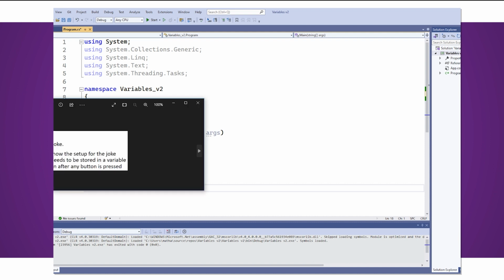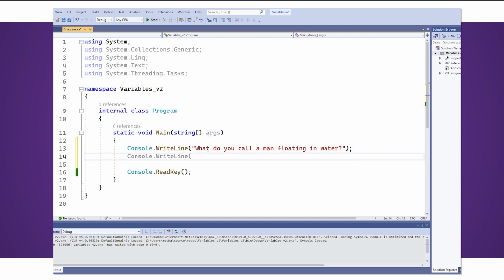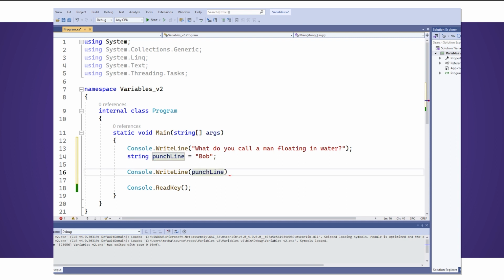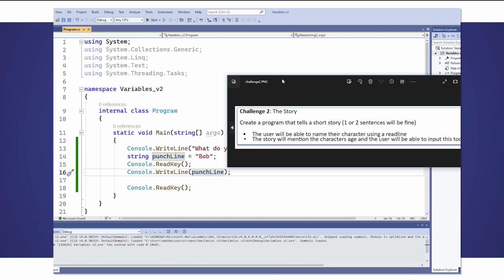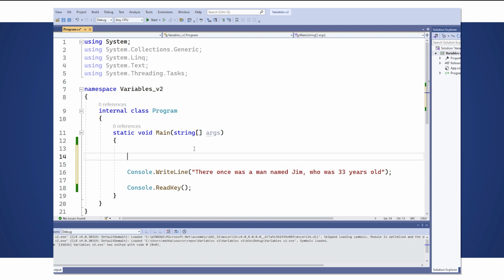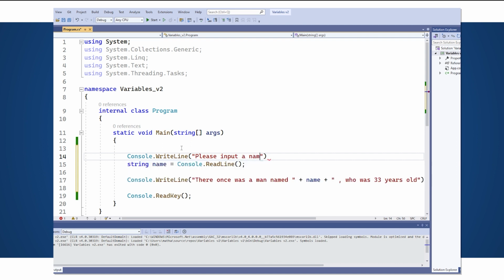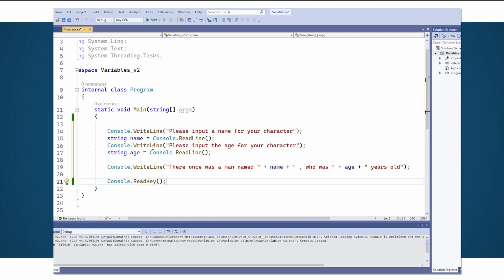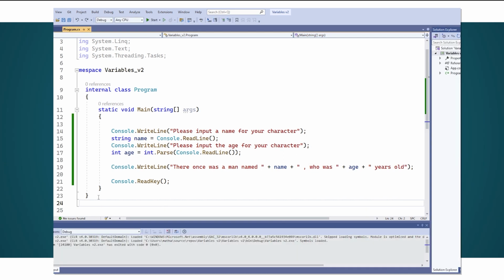Learning C# (1.5) | Variables | All Challenges Solved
Learning C# (1.5) | Solving the Variables Challenges

0:00 - Challenge 1
3:05 - Challenge 2